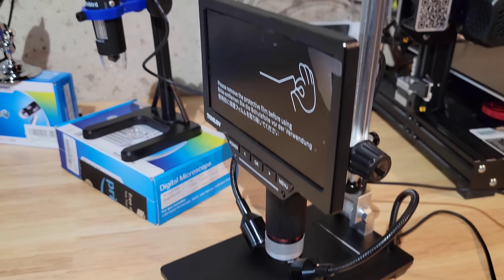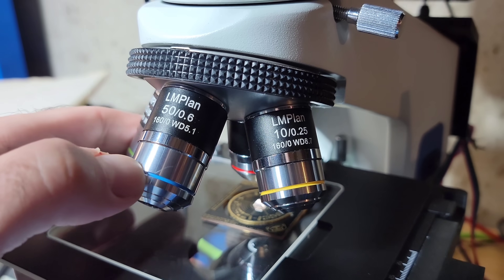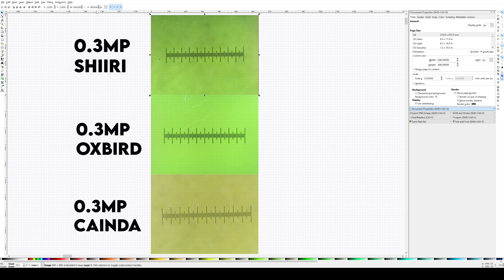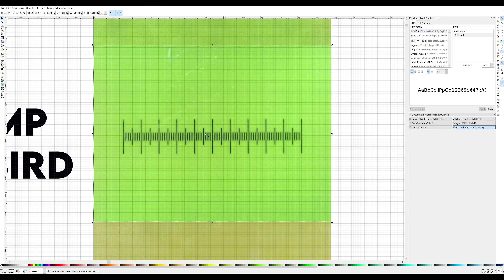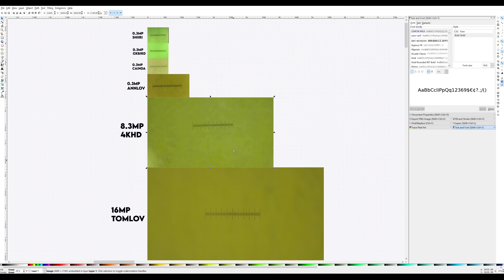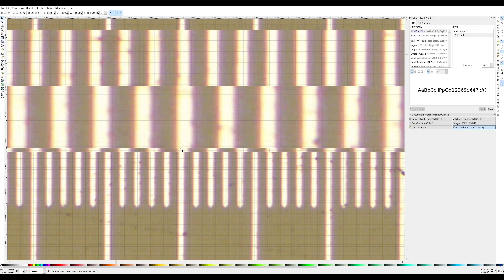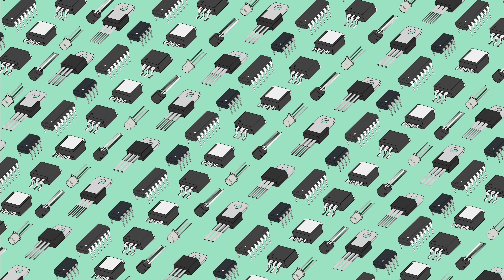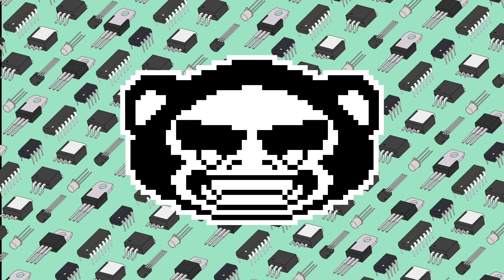Digital Microscope Comparison: Follow-Up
This video is a follow-up to my first comparison video on digital microscopes. There are some things about that initial video that I think would be good to elaborate on further, based on many of the comments that were left on it. In this video, I’ll do a deeper analysis on the images from each of the digital microscopes in an effort to hopefully address some shortcomings the other video has.

I start by explaining why I was interested in doing this comparison, and why it matters to me in the first place. I enjoy looking at silicon chips and other electronic components under the microscope, and I have often wondered how these microscopes stack up against the ones that I use. I wanted to know if I could feel comfortable recommending them to others looking to observe silicon chips for themselves.

The result of that comparison was that none of the six digital microscopes that I evaluated met my expectations for chip viewing. That doesn’t mean that I’m done evaluating digital microscopes though. There are plenty of more interesting options available, and I plan to do more of these comparisons in the future. I enjoy doing the teardowns, and find the comparisons just as interesting as it seems like many of you do.

After going over a few definitions, this video revisits the images captured from the previous six digital microscopes. I compare them directly to one another using my favorite open source image software, Inkscape. I also include comparisons to the photos taken with my microscope camera and cellphone’s camera, which is what I use to record video through the microscope .The video wraps up with going over some more details about my two optical microscopes.

Many more videos are in the pipeline, and I’m looking forward to putting the finishing touches on them. Future videos that are in progress that I’m currently working on:

Digital Microscope Comparison V2
Microscope Automation Project
LED module replacement for the Halogen Bulb
Various other device teardowns and chip inspections

🔬 Join the ChipChat Discord Server!

Each purchase helps fund the work I am doing to document more chips.

All music used in this video is AI generated and licensed through a Soundful Premium Subscription.